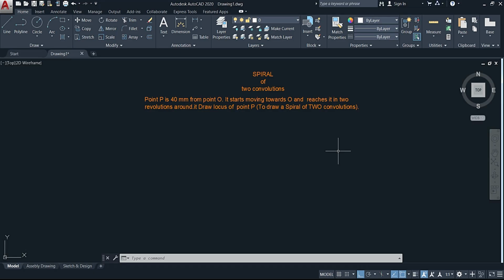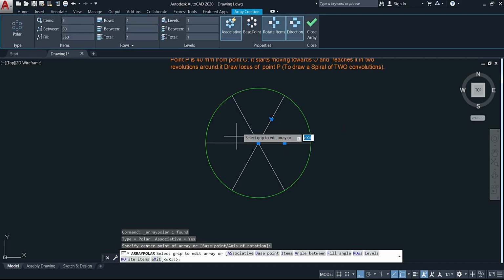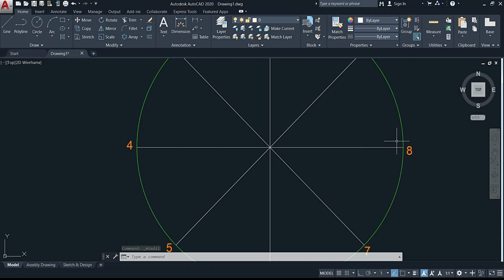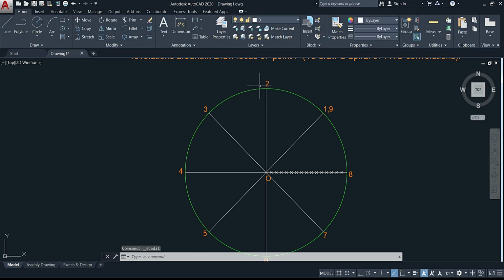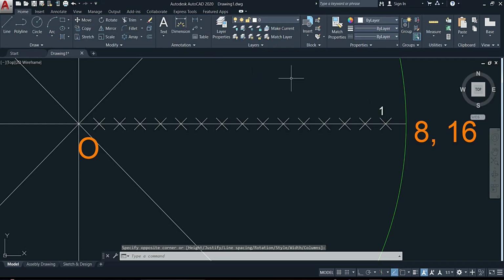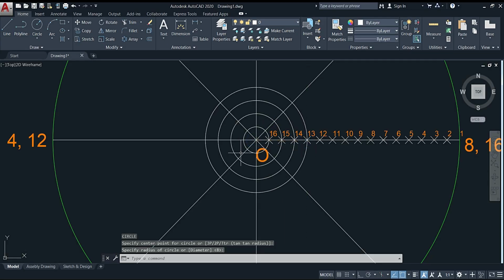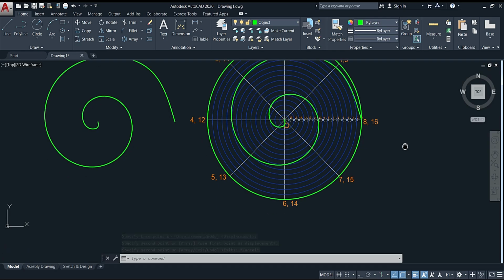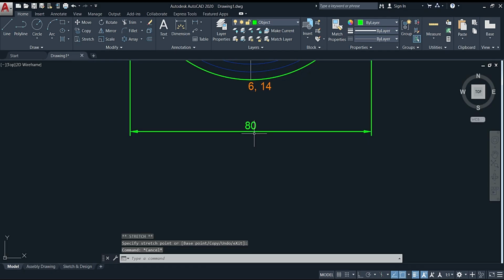How to Draw a Archimedean Spiral of Two Convolutions in AutoCAD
Ever wondered how to draw a spiral of two convolutions in AutoCAD — just like you would with a compass in manual Technical Drawing? 🌀 In this tutorial, I’ll walk you step by step through creating a clean and smooth spiral using the manual method inside AutoCAD.

This is perfect for students, teachers, or anyone learning Technical Drawing, Engineering Drawing, or AutoCAD basics. By the end, you’ll understand how to:
✔ Set up the center and guide circles
✔ Divide the circle into equal parts
✔ Plot and connect spiral points smoothly
✔ Complete two convolutions of the spiral